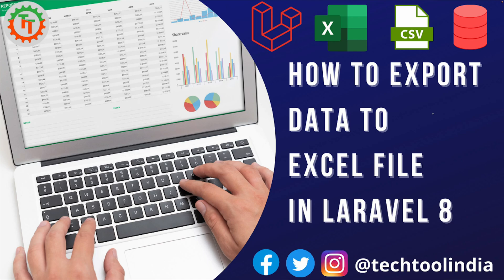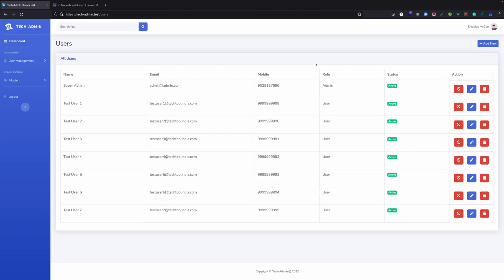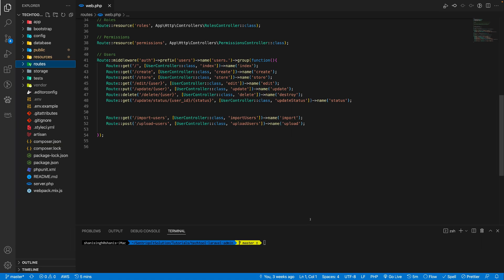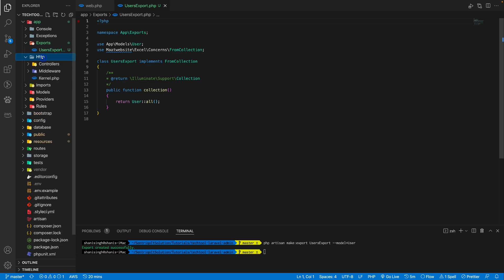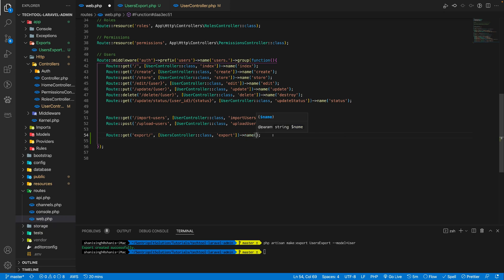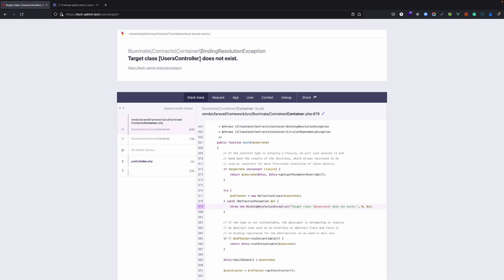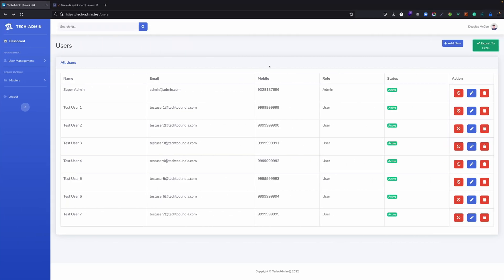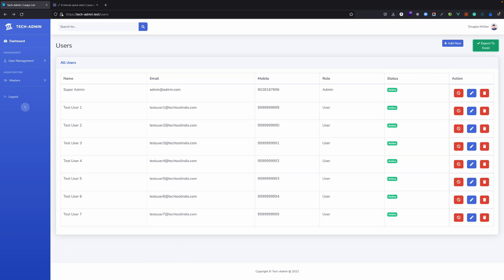How to Export data to Excel in Laravel 8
In this video, I will provide an example of LARAVEL 8 export excel. you will learn Laravel 8 EXPORT to Excel. you can understand the concept of Exporting Excel files in LARAVEL 8. you will learn LARAVEL 8 Export file excel.

We will simply Export Users data to Excel File.

I have Used The Tech-Admin is a Free Laravel 8 Admin Starter Kit you can access the GitHub link:

For any kind of queries or custom development do comments on the video, we will try to solve every problem of yours.